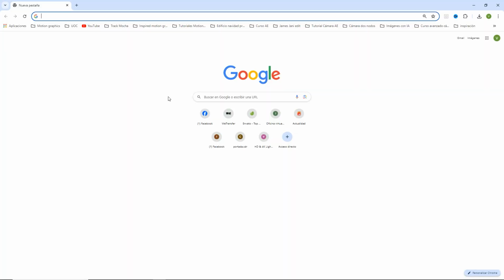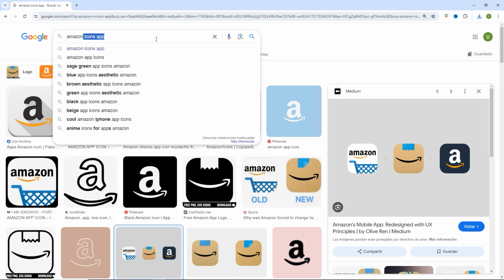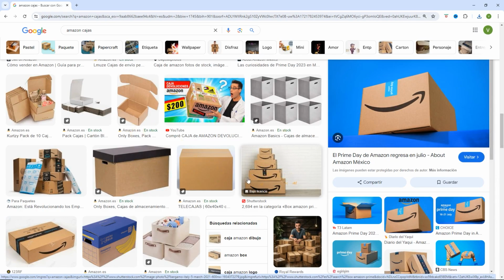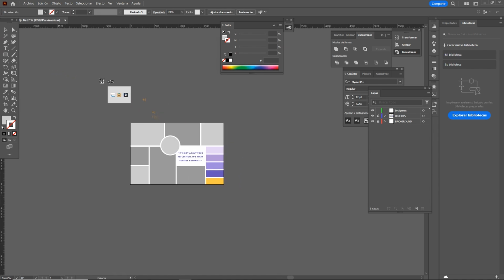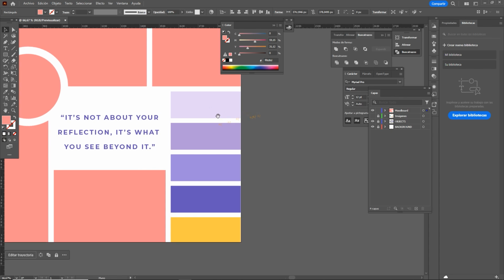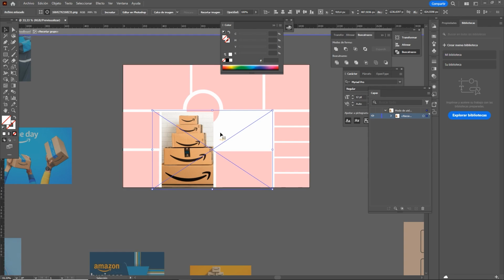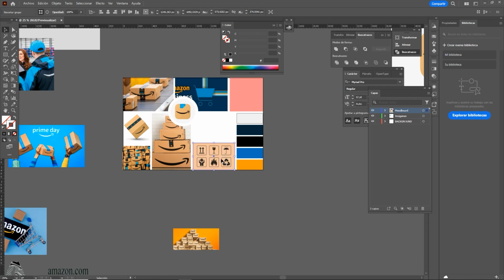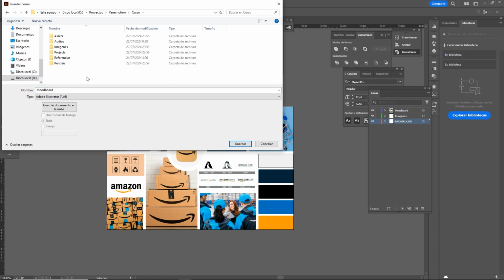4 References and moodboard